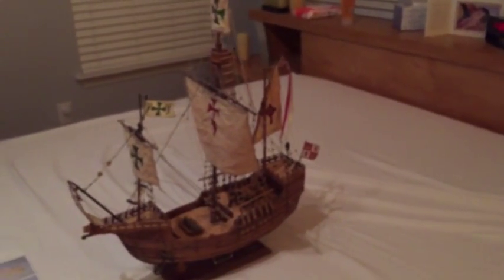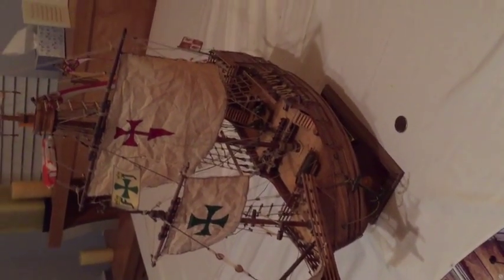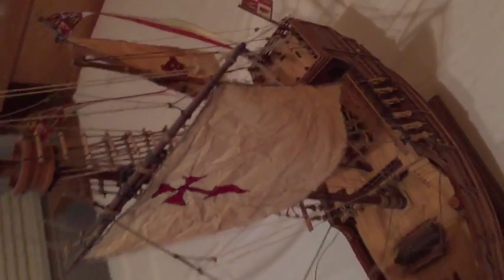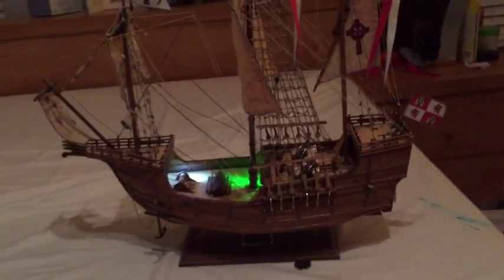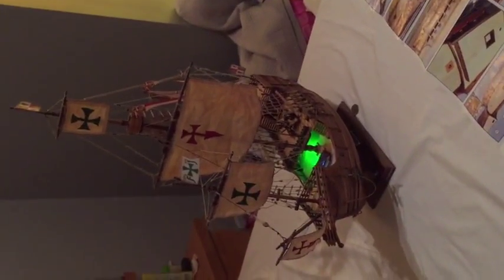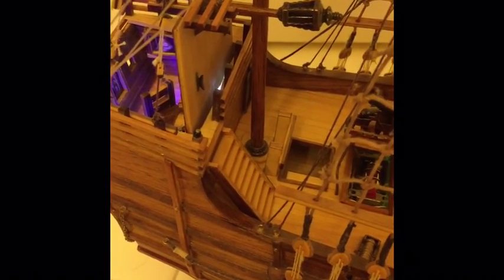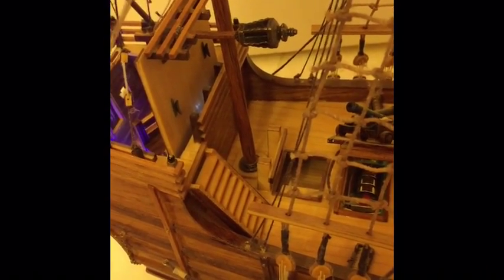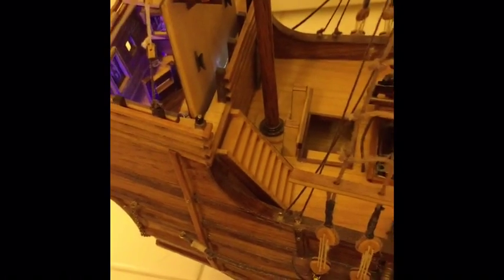How to build a model ship Santa Maria Spanish armada Christopher Columbus Spain art hobby craft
How to build a model ship video instructions Santa Maria Nina pinta Spanish armada Christopher Columbus Spain tips tricks tactics LED lights captains quarters steam bending museum quality flag ship hobby shop